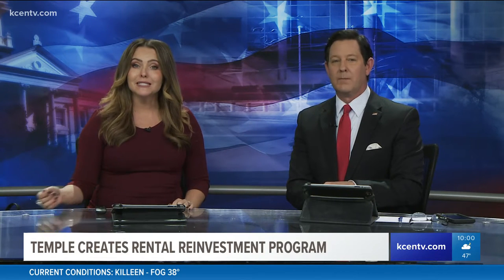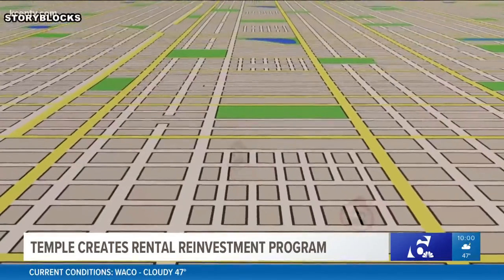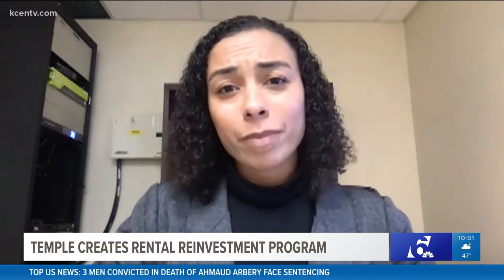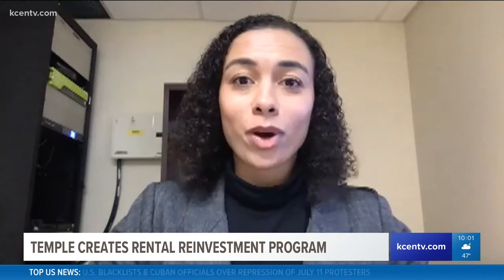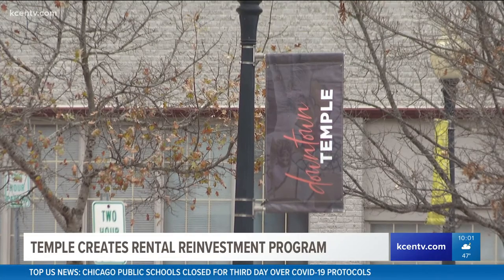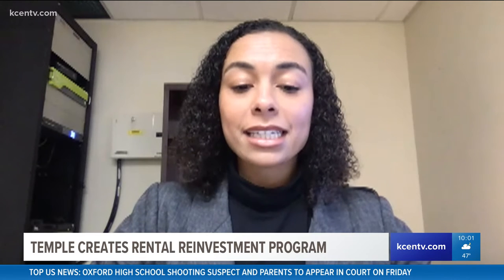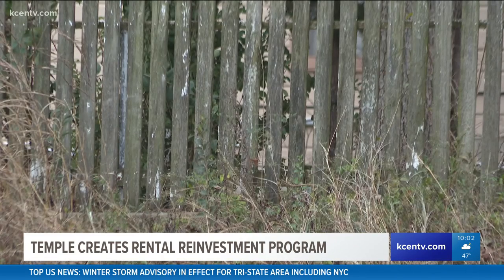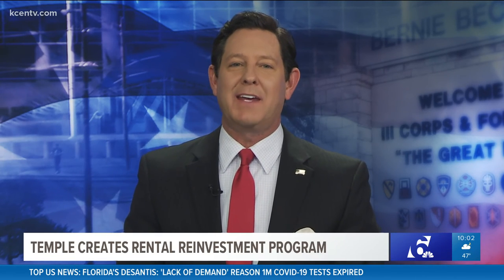Temple's Rental Reinvestment Program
Temple's Rental Reinvestment Program offers property owners the opportunity to apply for grants to renovate rental housing in low to moderate-income areas.